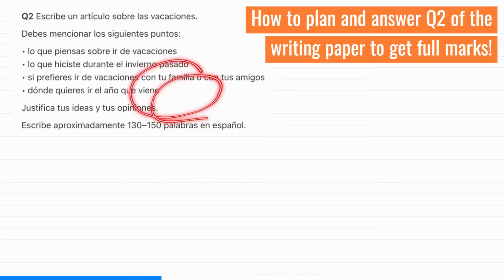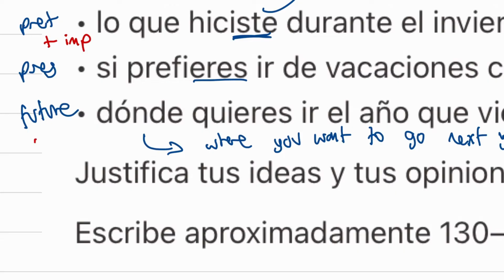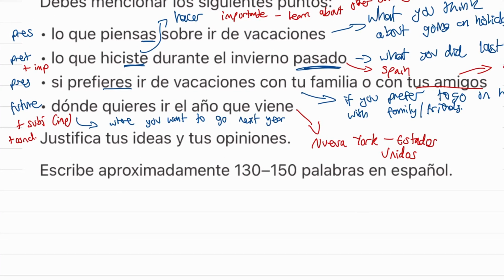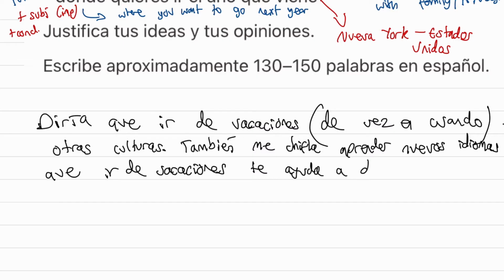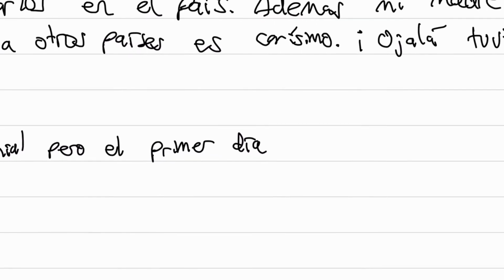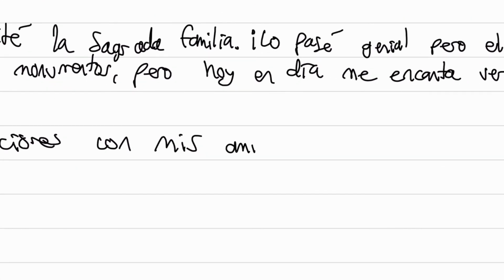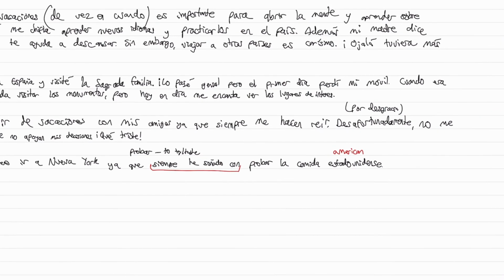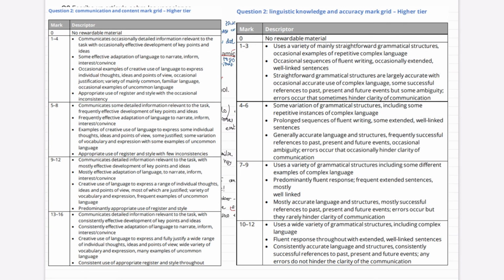How To Answer The 150-Word Writing Question [Edexcel Old Spec]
Mitul walks through the Edexcel 150-word writing question (although this video is for the old specification, I have left it public as my written answer and verbal tips are still relevant).